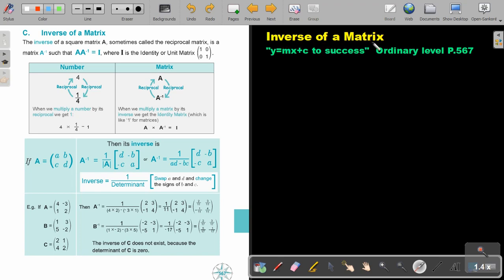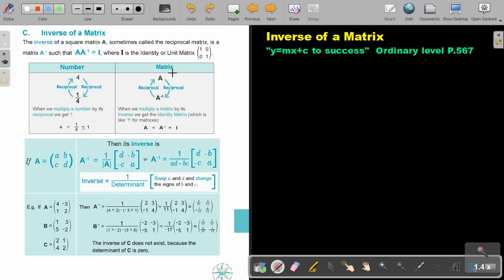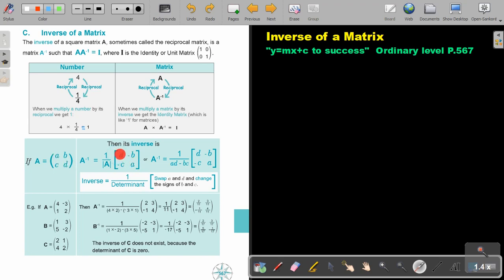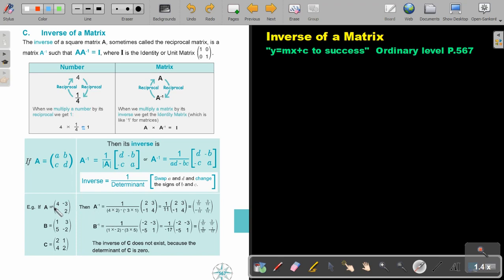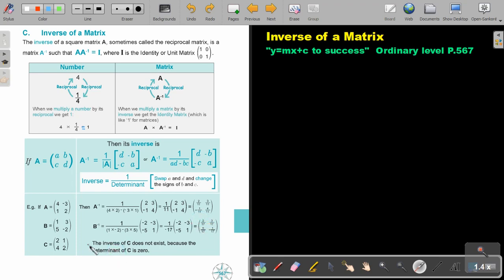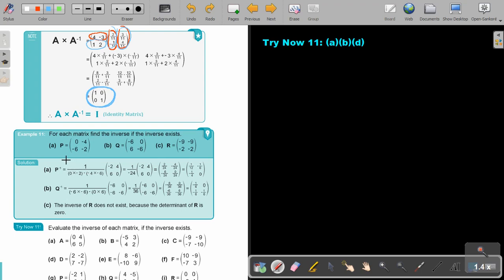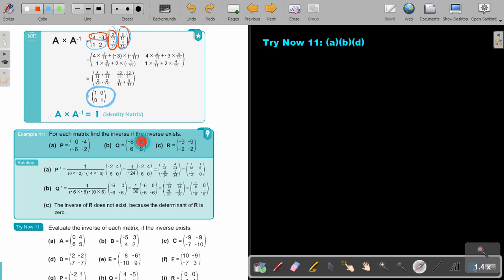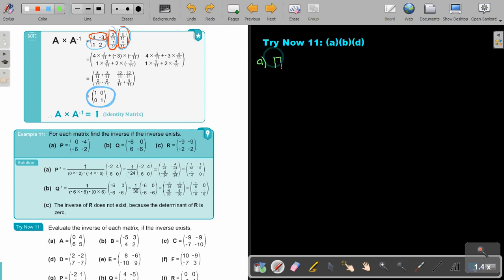11 9 Inverse of a Matrix